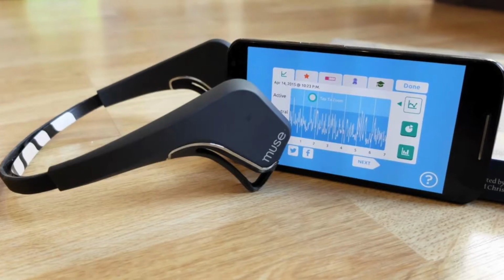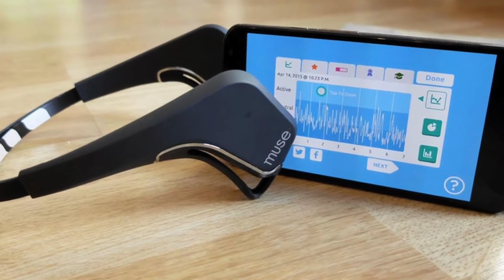Mindfulness Technology: Wearable Meditation Technology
LIKE THIS VIDEO? LET ME KNOW BY CLICKING "LIKE"

Learn more about me and my meditation coaching options by visiting kernelofwisdom.com!